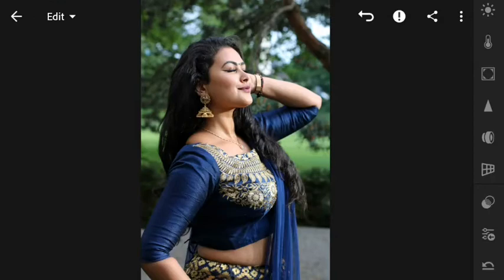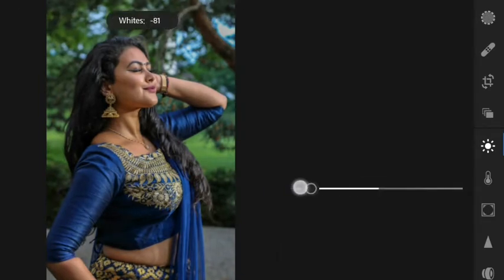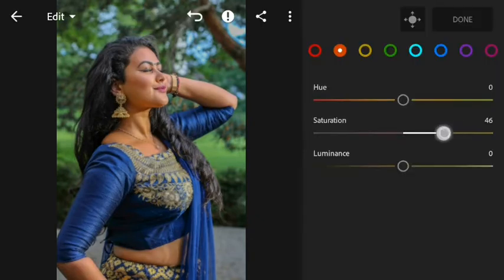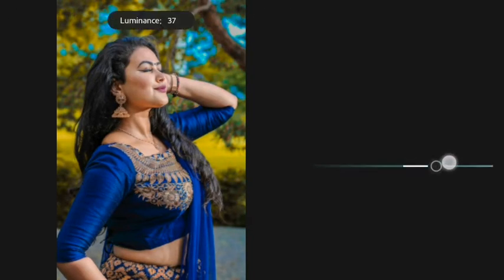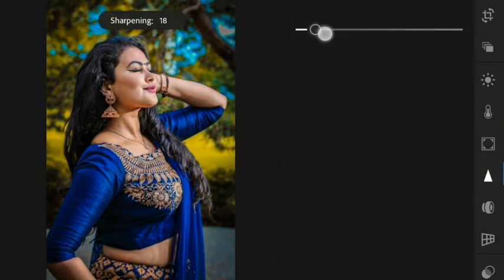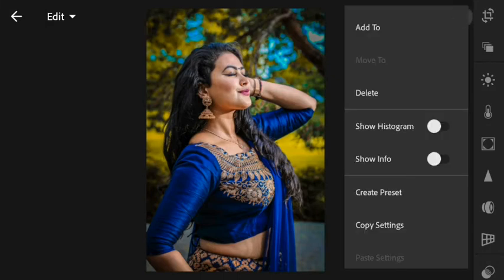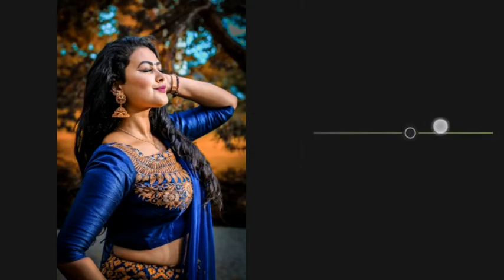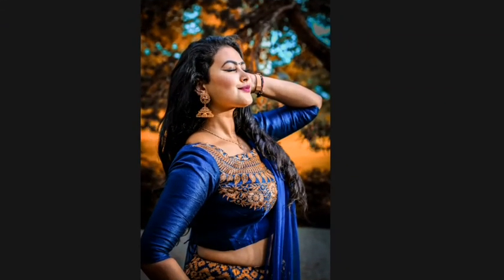Lightroom MobileTutorial | Desi Girl Photo Edit | Best Photo Editing 🔥| Color Correction Tutorial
So Guys this waa my love for you now show your love by following me on insta ❤ it motivates me

🚩Stay Blessed Guys Meet You In Next Video
TakeCare ...
Peace...